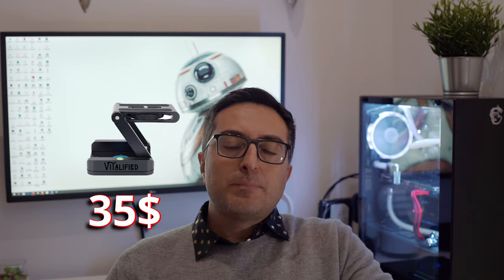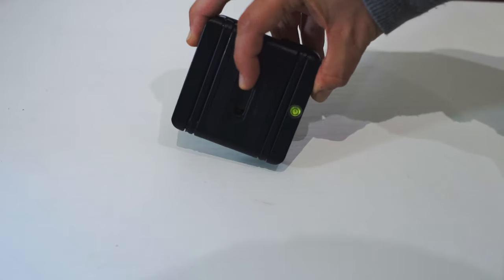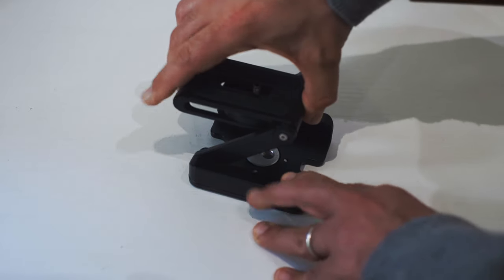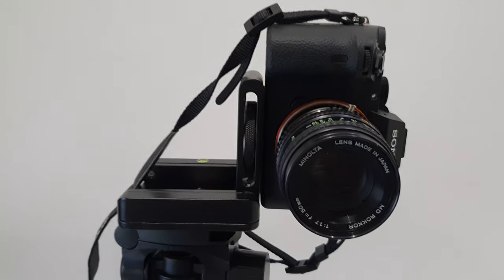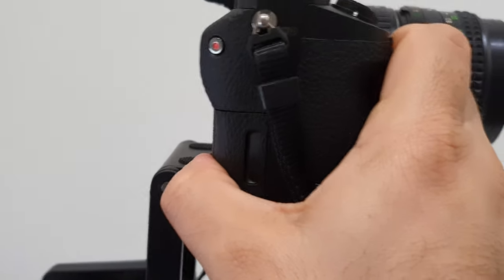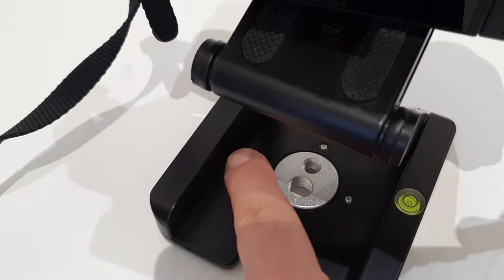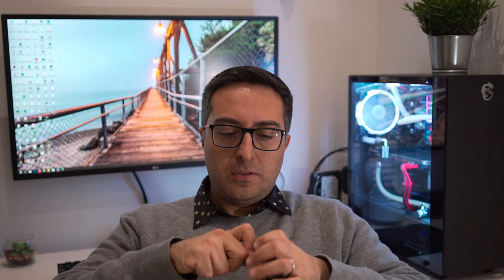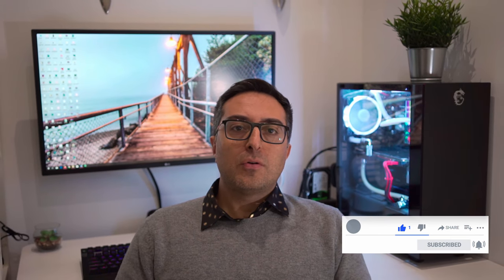Are tilt heads useful? How to use them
The tilt heads are an Ultra Flexible camera positioning solution, they give more flexibility to your tripod.
The Vitalifiedd model I review in my video, costs around 35 bucks and it's basically a clone of the Caruba flextilt head which costs 70 bucks, but if you have money to spend you should go for the Edelkrone flextilt head 2 which is 150 bucks and has 2 arms plus you also have some panning possibilities.

Product dimensions: 85mm x 85mm Height: 20mm
Link to the product

The Easiest and Fastest adjustable Universal Tripod head! Effortless height adjustment. Gives instant height adjustment without dealing with the tripod. Easily pulls out as needed, and adjusts to the exact position you want.

If you like to see more content like this please support me

MY VIDEO SETUP
MY CAMERA
MAIN LENS
COMPACT LENS
MAIN LIGHT
MY RGB VIDEO LIGHTS
LAPEL MIC
SHOTGUN MIC
MAIN TRIPOD

MY PC
My Case: Thermaltake A500
MY CPU: AMD Ryzen 9 3900x
My Motherboard: ASUS X570 TUF
My PSU: EVGA SuperNOVA 850 G5
My Monitor: LG 32 4k HDR
My ARGB Fans: Cooler Master MF120 Halo
My ARGB led strip
My GPU: 1080 GTX Inno3d (@1080ti)
My Main SSD: Sabrent 1tb NVME SSD
My Second SSD: Kingston A2000 500G
My gaming HDD: FireCuda 2tb SSHD
My 1st Backup HDD: Toshiba P300 2tb
My Second Backup HDD: Barracuda 8tb
My Ram: 32Gb TridentZ 3200
My CPU ARGB waterblock: Bykski
My ARGB Pump: Barrow
My other ARGB fans: Barrow 120mm
My gaming mouse: Model o- white glossy